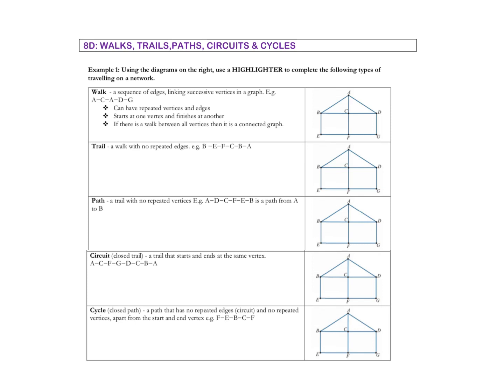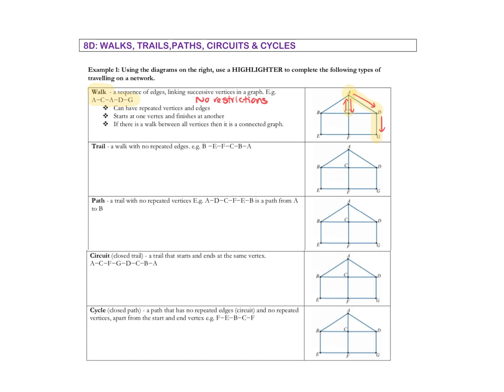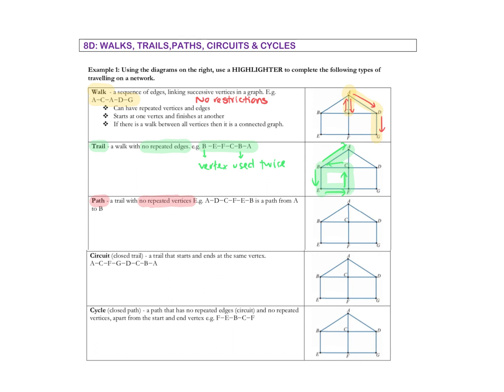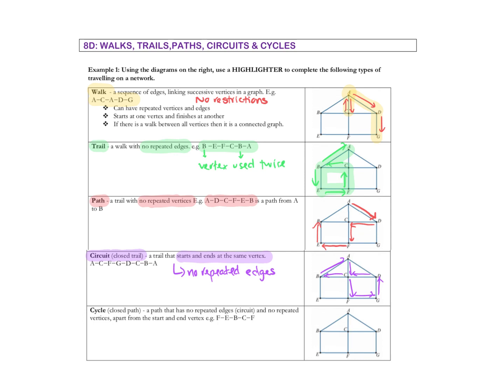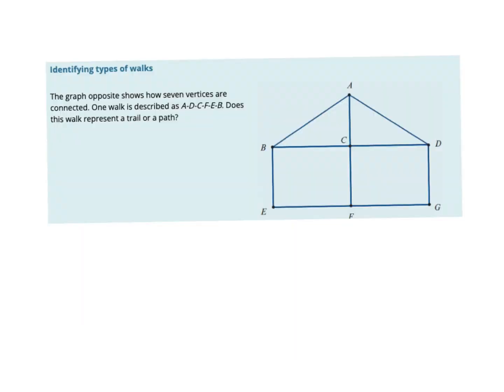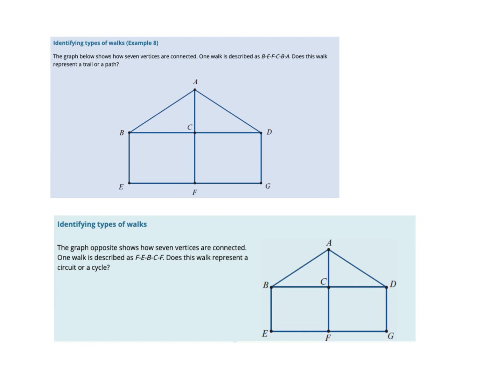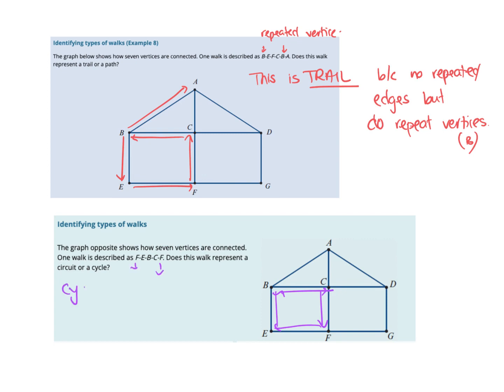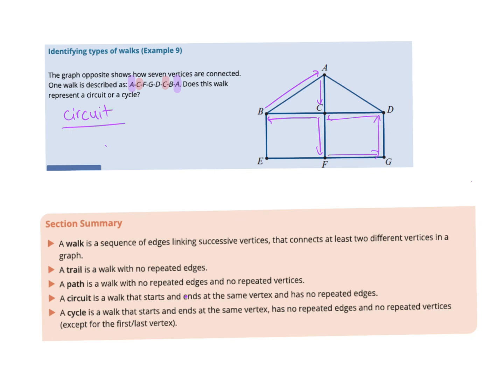11GM 1&2 NETWORKS EX8D